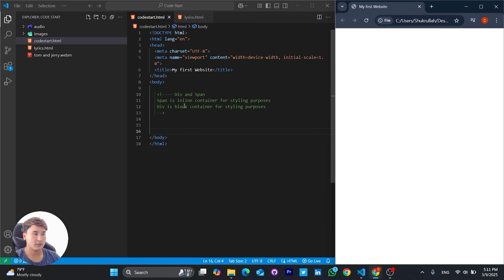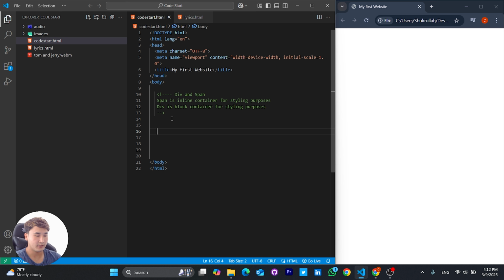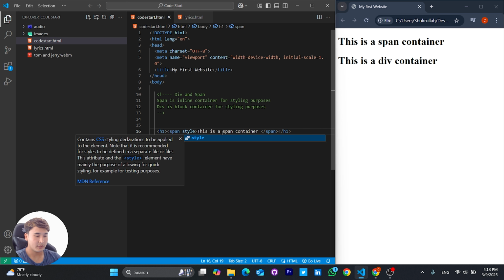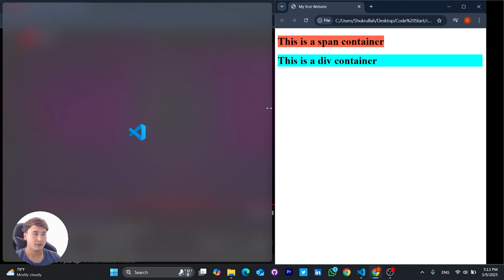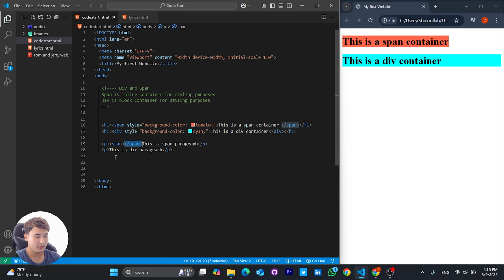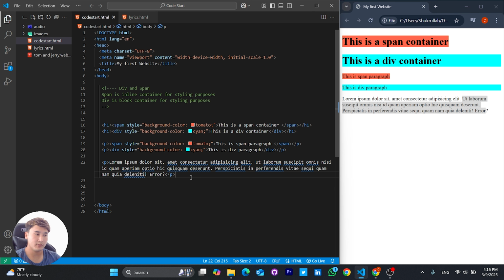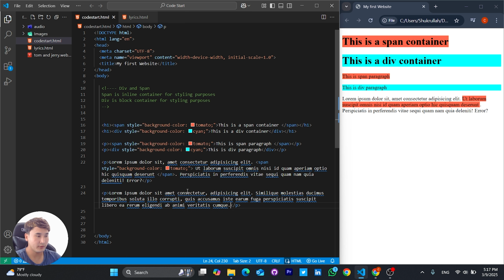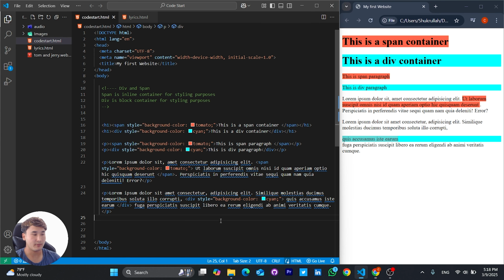07. "DIV vs. SPAN | The Secret of HTML Layouts" 🔥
🚀 Does size really matter, or is it all about how you use it?
In this exciting showdown between div & span, I reveal the hidden secrets of HTML layouts. Discover when to go big and bold with div or keep it sleek and subtle with span. Don't miss out on these essential web design tips! 💻🔥

💥 What you'll learn:
✅ Why div takes up ALL the space—like a true block boss 😈
✅ How span slips right in—staying smooth and inline 😉
✅ When to use each one for maximum performance 😏

Don't just sit there—get hands-on with some HTML magic!